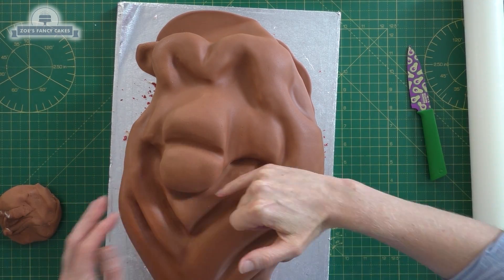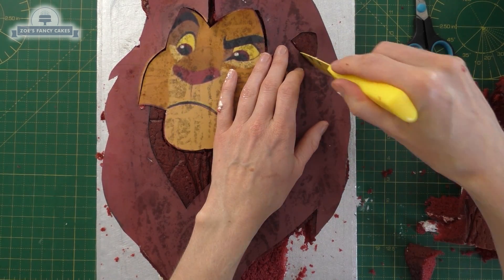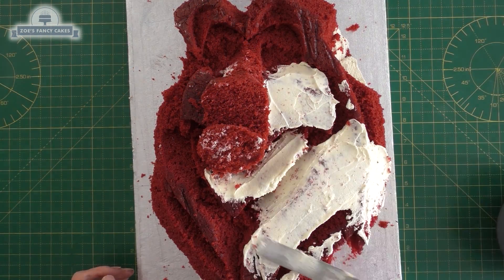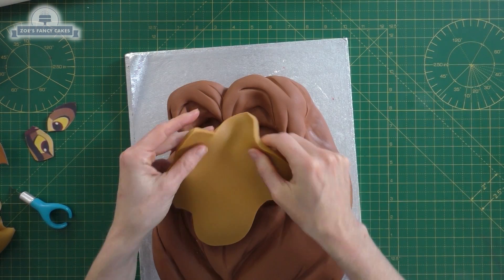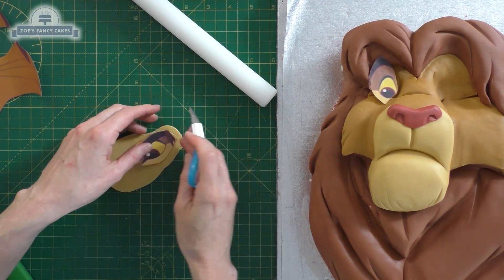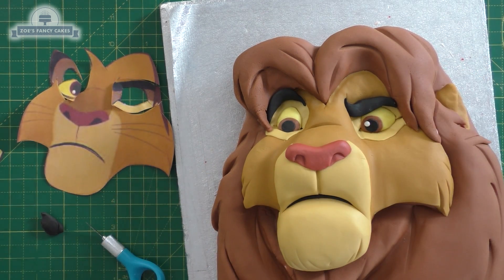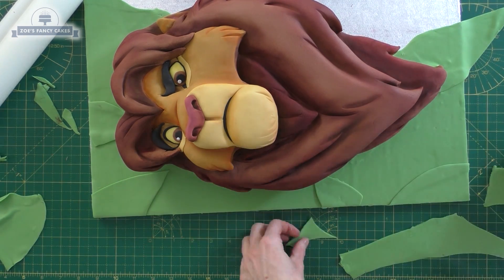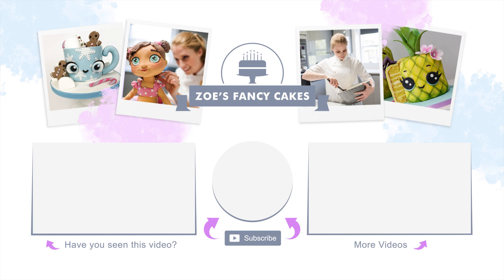Simba Lion King fondant cake tutorial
How to make a Simba cake from the classic Disney film The Lion King! Don't forget I also have a video of creating Simba from the new version of the movie too! :)

If you enjoy our videos and would like to vote for us in this years cake masters awards, see link for details